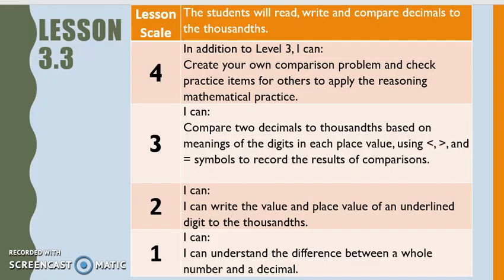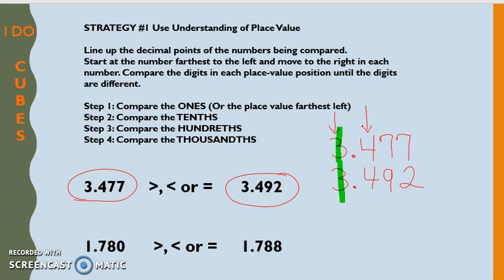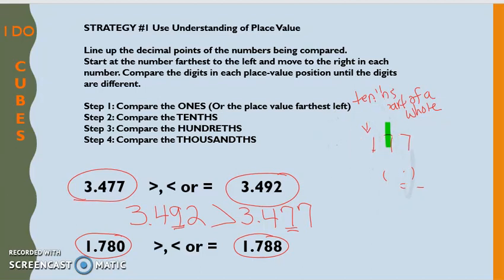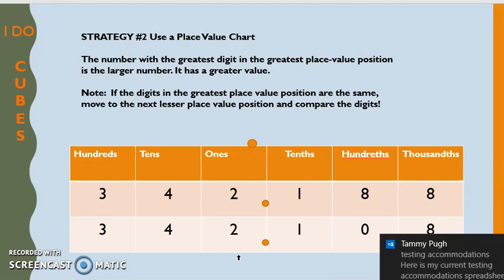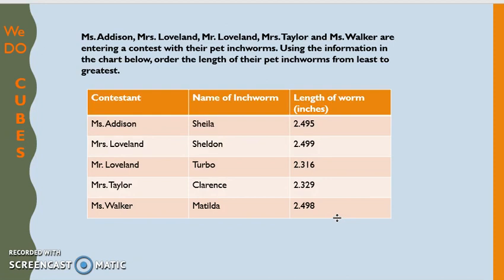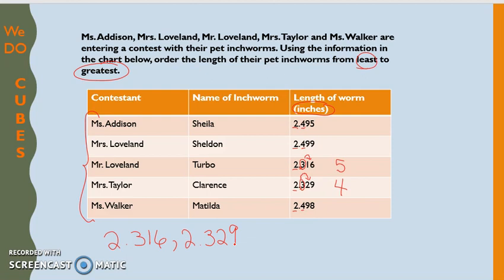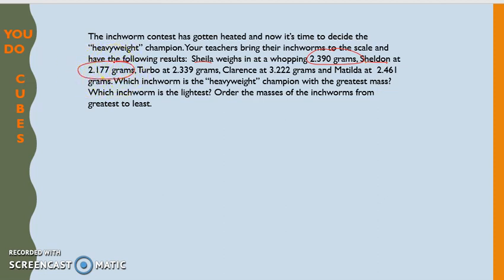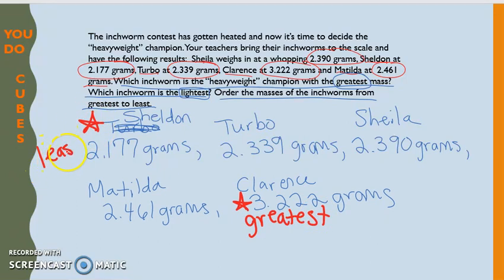3.3 Comparing Decimals